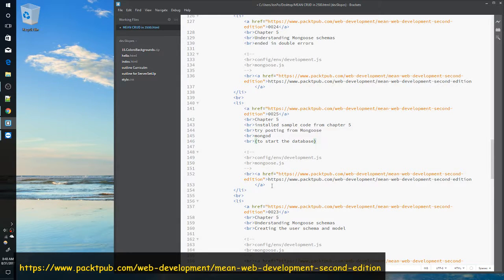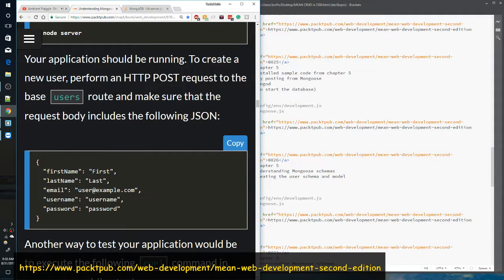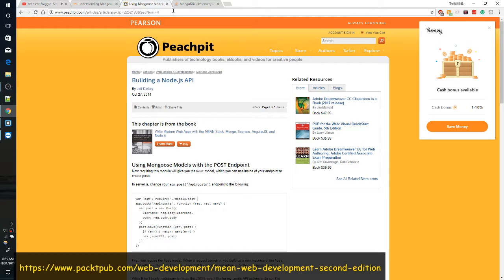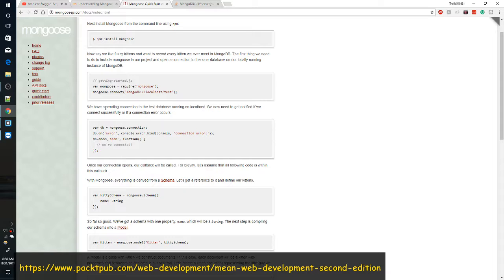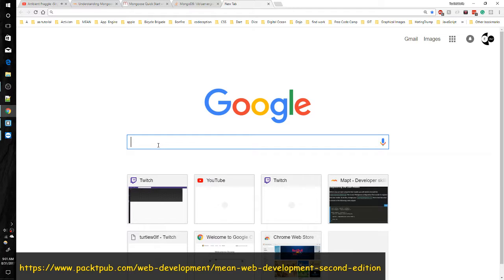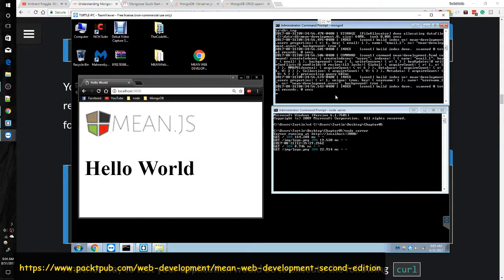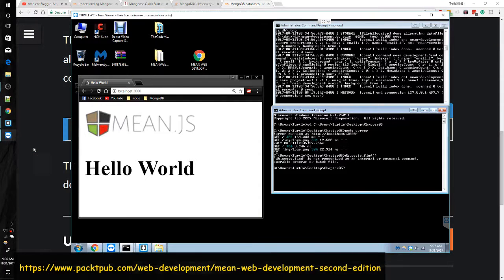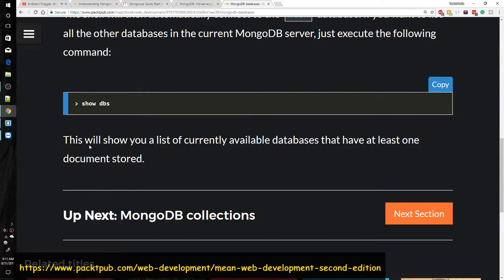0024
Chapter 5
Understanding Mongoose schemas
ended in double errors